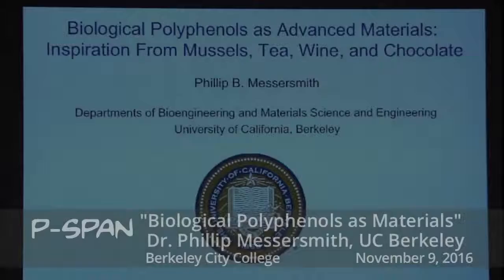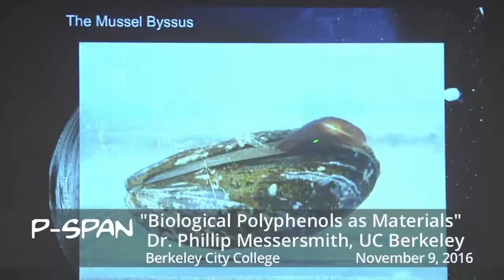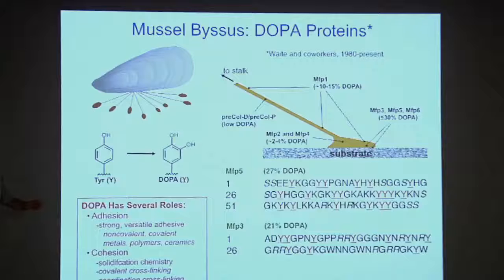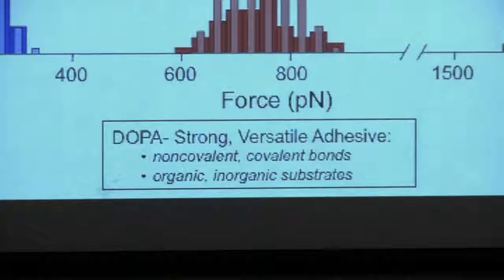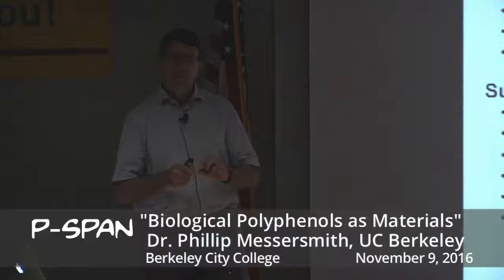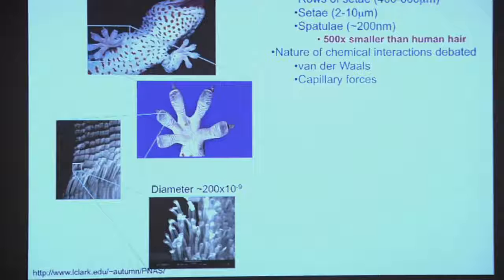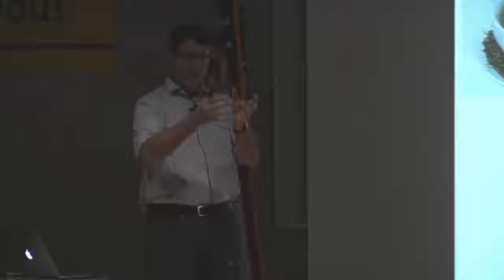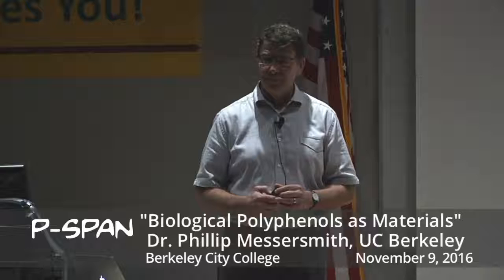P-SPAN #535: Dr. Phillip Messersmith, at Berkeley City College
Dr. Phillip Messersmith, a University of California bioengineering professor, presented a lecture: "Biological Polyphenols as Advanced Materials: Inspiration from Mussels, Tea, Wine, and Chocolate".  The field of Bioinspired Materials focuses on fundamental understanding of natural materials and uses this understanding to engineer new "bioinspired" artificial materials for diverse applications.   This event took place at Berkeley City College, on November 9, 2016.